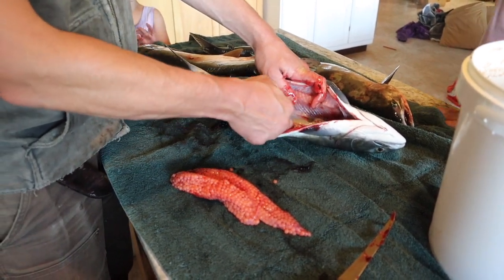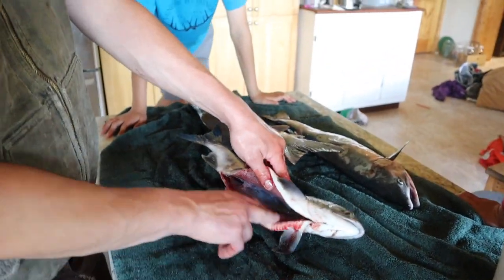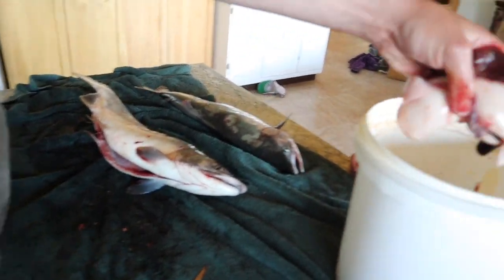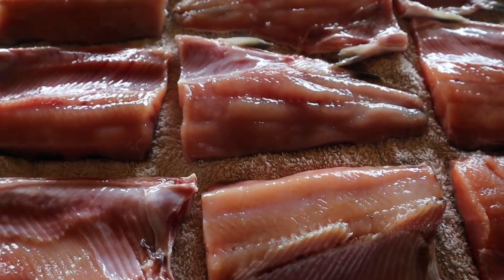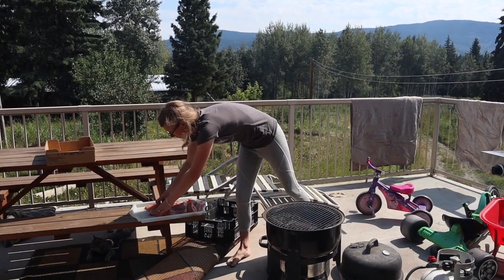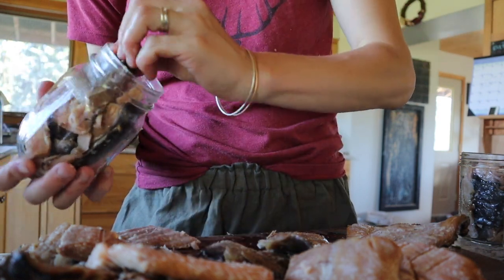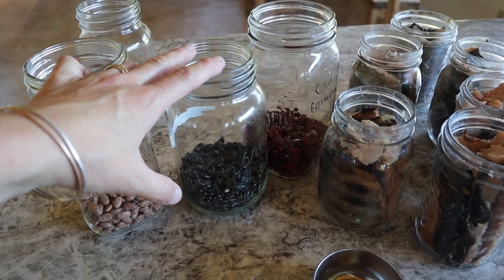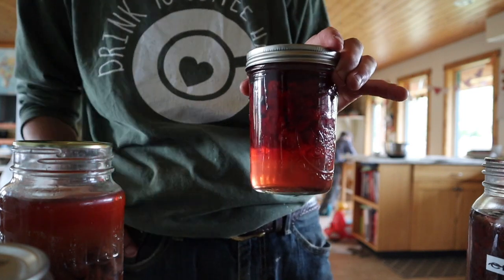Our Favourite Way To Preserve Salmon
Send Mail to:
Venison for Dinner
Box 331
Telkwa, BC
V0J2X0
CANADA

About Venison for Dinner

Thank you for joining us on this crazy journey! Our family- Kate and Marius plus our five kids, have always enjoyed living a homemade life whenever possible. Moving 1000 miles north in 2017 to Northern BC, Canada upped our game even more. We live on a 34 acre homestead and get a kick out of things like raising our own meat, dairy and vegetables. Theres plenty of failures, you’ll be sure to see those here too. We’re a homeschooling family who believes life is the best teacher but we do hit the books in winter. I’m so glad you’re here, I hope you stick around!